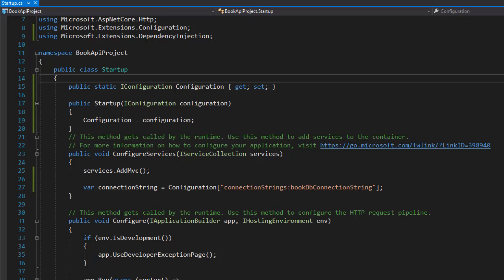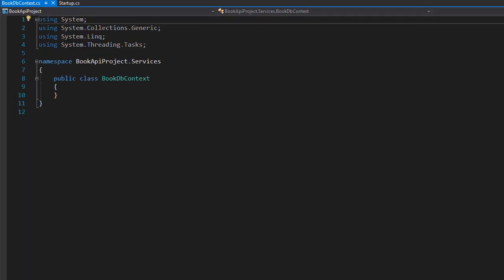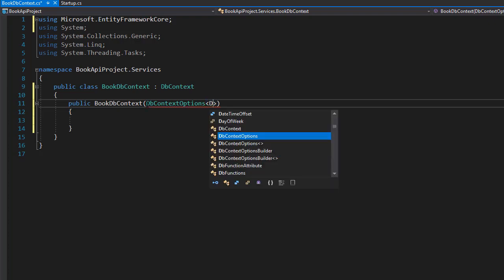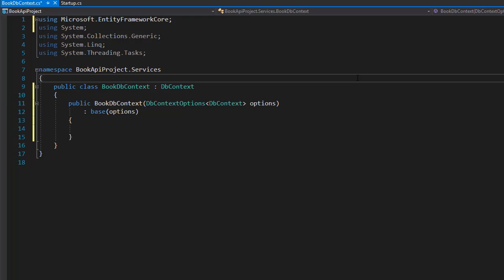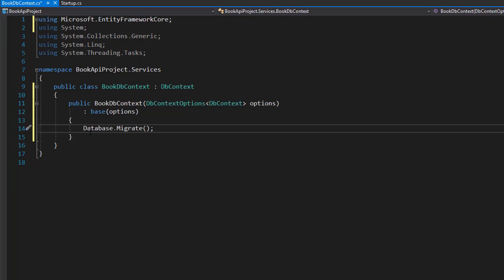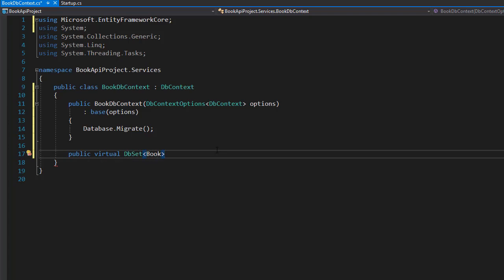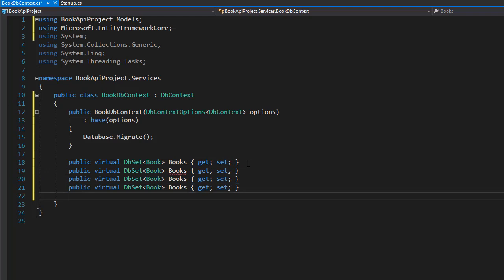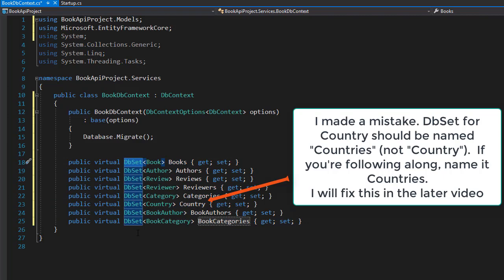Creating CRUD Web API with ASP.Net Core - Part 17